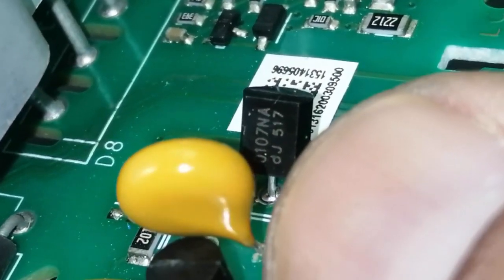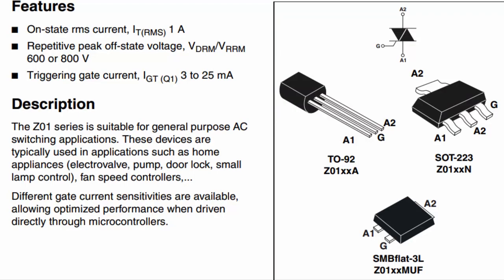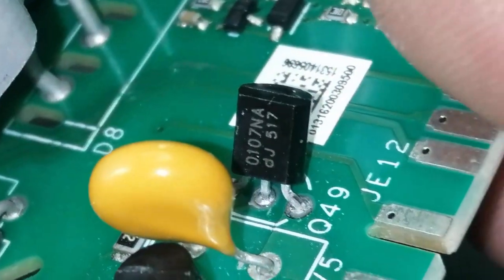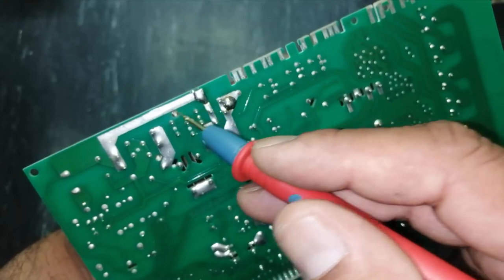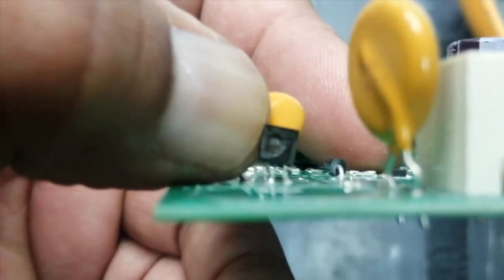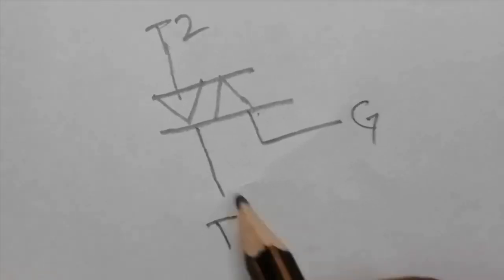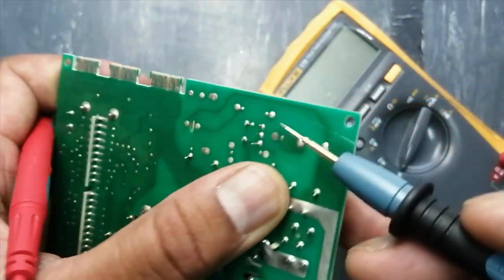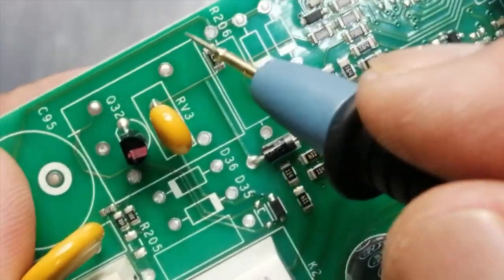#243 Troubleshooting Flextronics Control Board for Automatic Washing Machines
in this video i demonstrated how to Troubleshooting Flextronics Control Board for Automatic Washing Machines code 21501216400